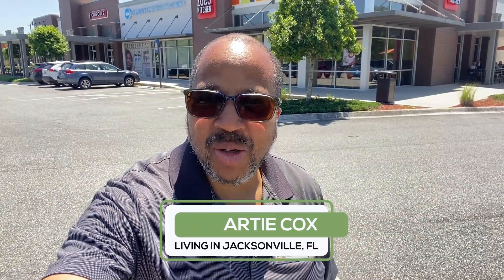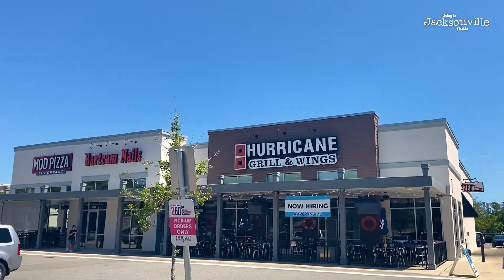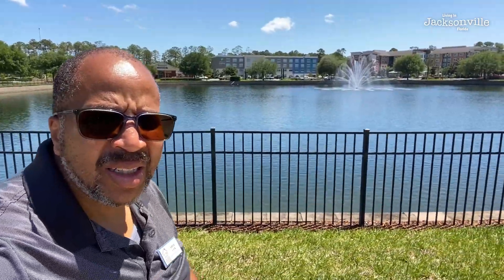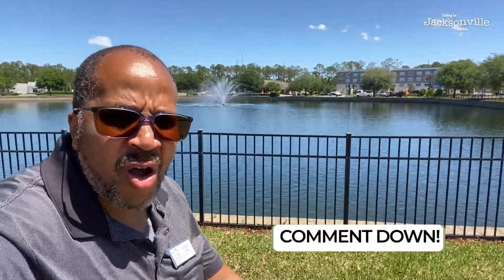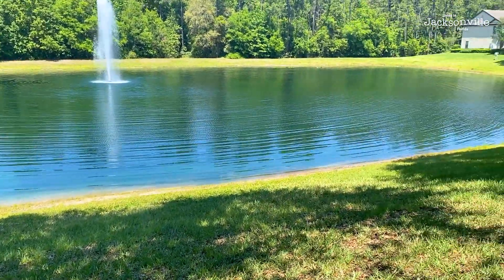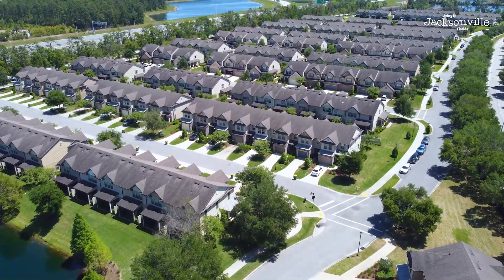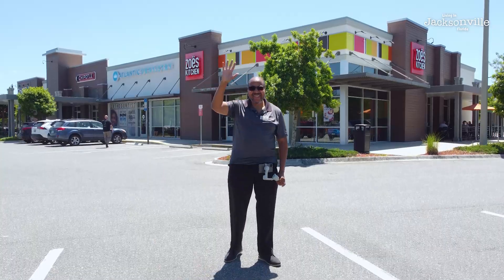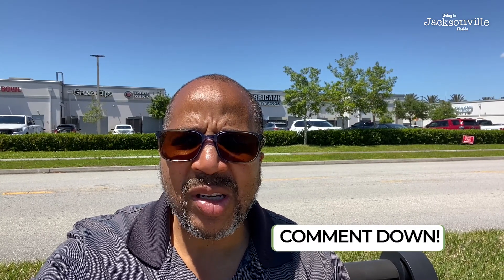Discover Bartram Park Jacksonville: VLOG Full Tour Adventure!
Bartram Park Jacksonville VLOG (FULL TOUR) // So, you're thinking about moving to a neighborhood in Jacksonville Florida? Do you have plans on relocating to Bartram Park Jacksonville but would like to know what the place can offer you and your family? Then watch this!

Today, in this video, we will show you what the place offers with this Bartram Park Jacksonville FULL TOUR VLOG!

On this channel, we will show you everything about moving to Jacksonville Florida, and where to live in Florida!

Artie Cox,